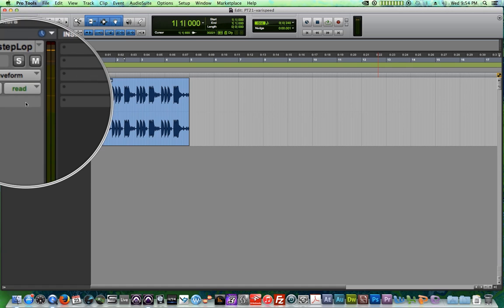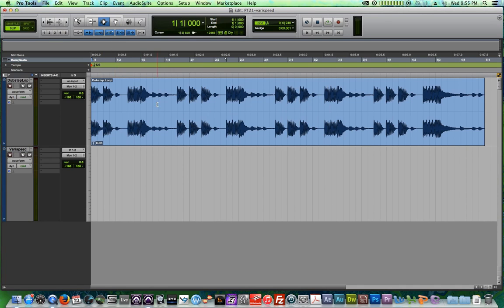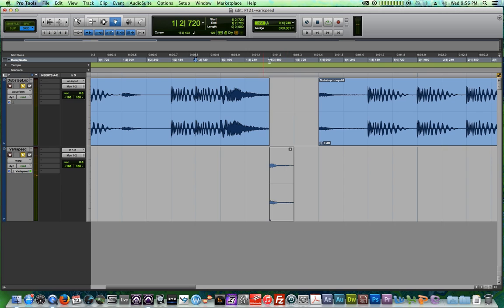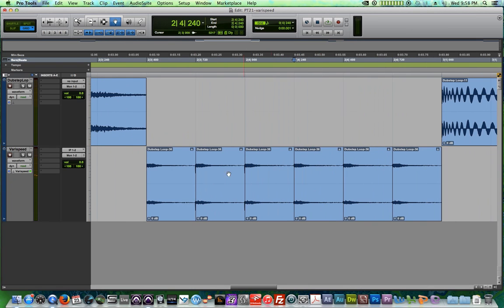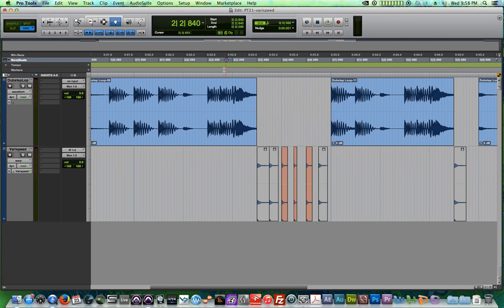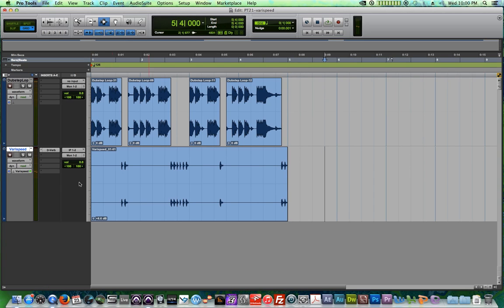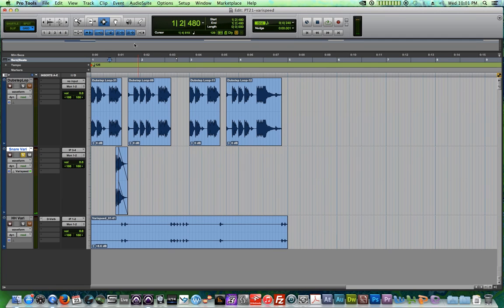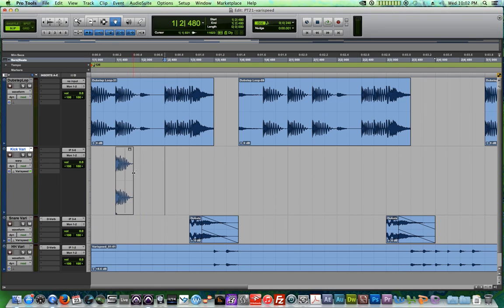Pro Tools 11 - #21 - Elastic Audio pt.3 - Varispeed, Enhancing Drum Loops